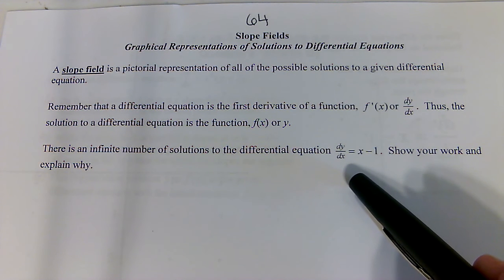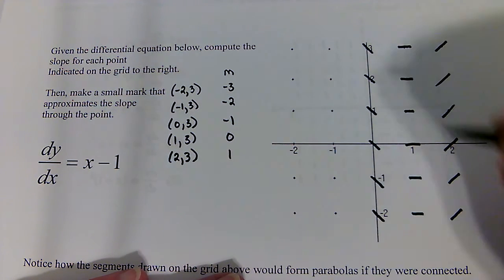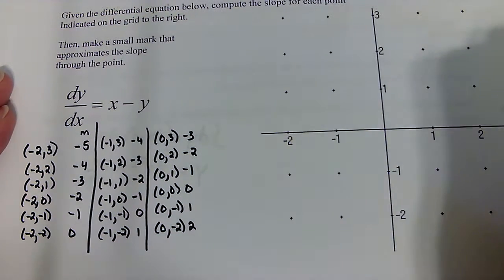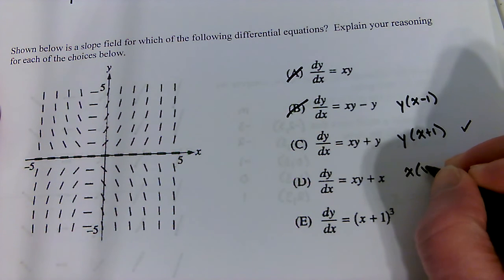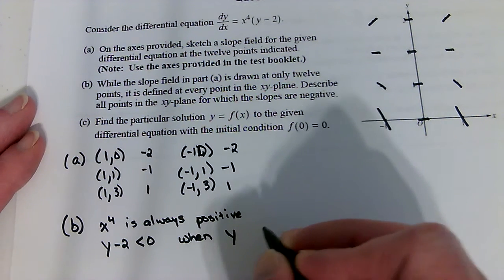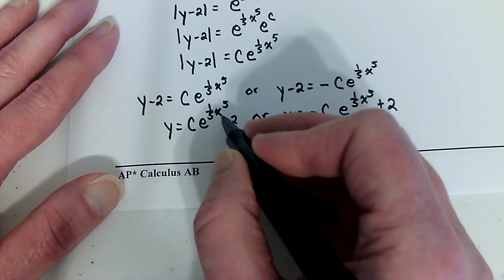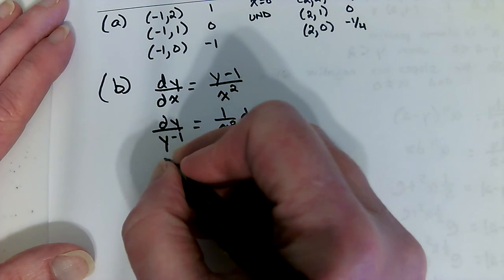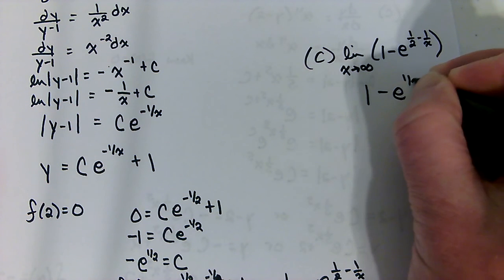Calc Day 64 - Slope Fields